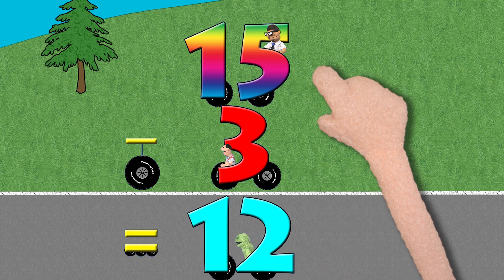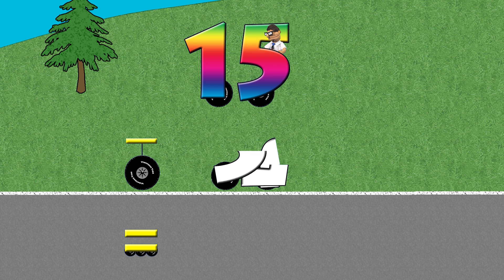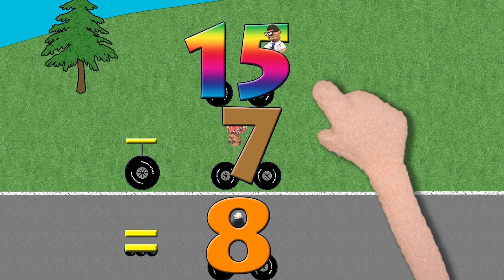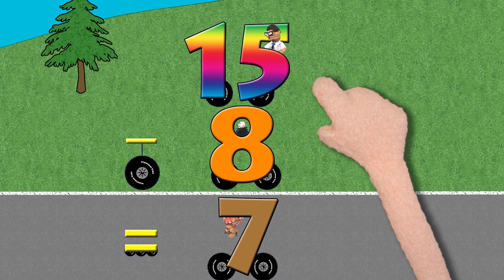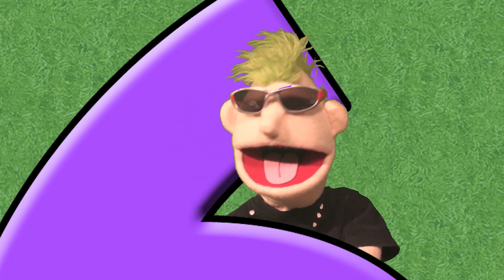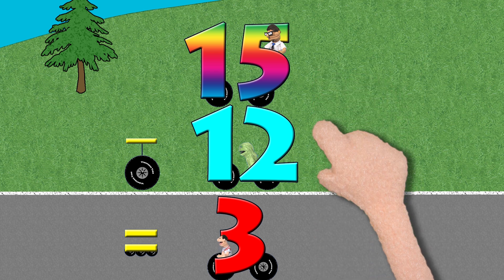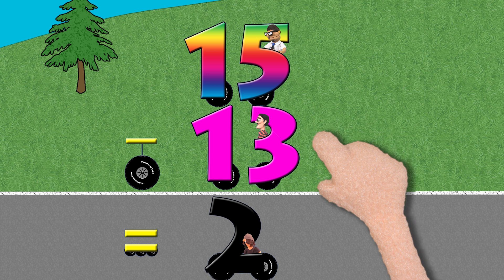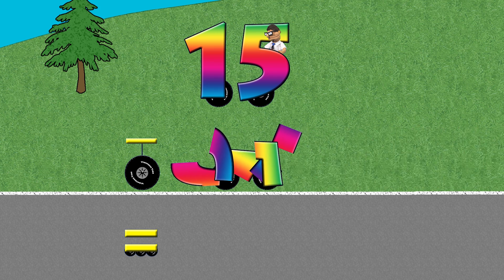Subtraction with Number Transformers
The kids are driving the number transformers and learning how to subtract from fifteen. Subtract 1-15 from the number 15. Parents are encouraged to write out the math problems with your children for better practice.